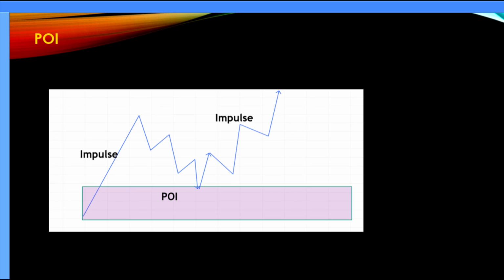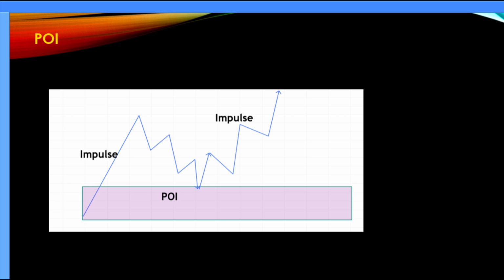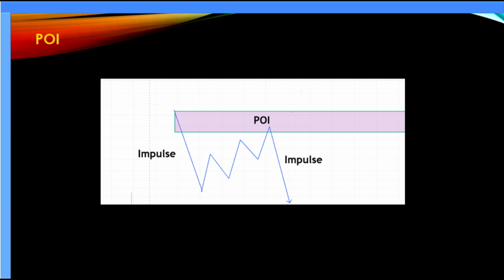What is a POI (Point of Interest) in SMC & ICT? 🎯 [Stop Trading Randomly!]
🔥 ENROLL IN THE FULL PREMIUM "SMC + ICT MASTERCLASS" ON UDEMY:
(Click Above to Claim Your Limited Discount, Premium Strategy Sheets & Lifetime Course Access!)

🚀 Welcome to this exclusive FREE preview from our premium SMC + ICT Course!

Stop taking random trades in the middle of nowhere! In this module, we break down the foundational concept of a POI (Point of Interest) in Smart Money Concepts and ICT. A POI is the exact institutional footprint on your chart where major banks and algorithms accumulate orders. Learn how to map these zones on higher timeframes so you know exactly where to wait for high-probability setups.

What you will learn in this premium lesson:
1. Decoding the POI: The exact definition of a Point of Interest and why it acts as a liquidity magnet.
2. The 4 Core POI Types: How to accurately identify and map Order Blocks, Fair Value Gaps (FVGs), Breaker Blocks, and Liquidity Pools.
3. The Execution Blueprint: How to wait for price to enter your Higher Timeframe (HTF) POI and drop down to Lower Timeframes (LTF) for precision confirmation entries.

👉 Click the premium Udemy link above to unlock all 8 complete modules, get lifetime access to all core cheat sheets, and join our elite trading community!

Elliott waves series

Begineers series